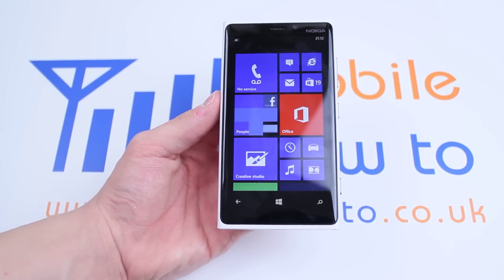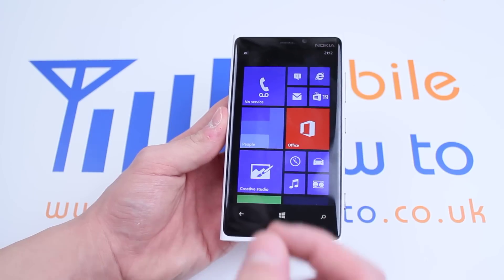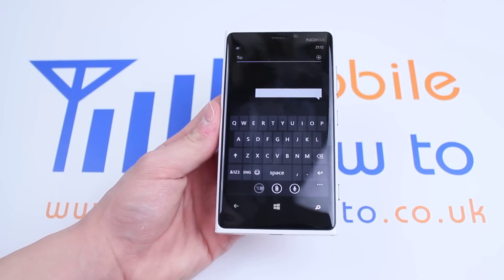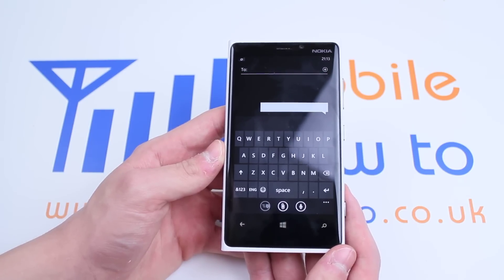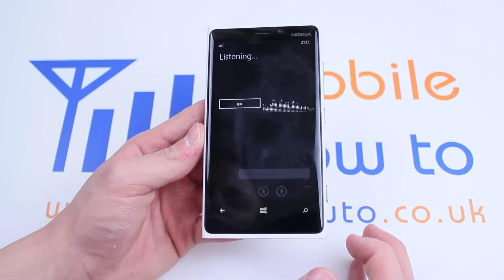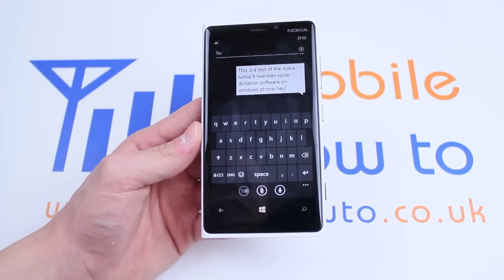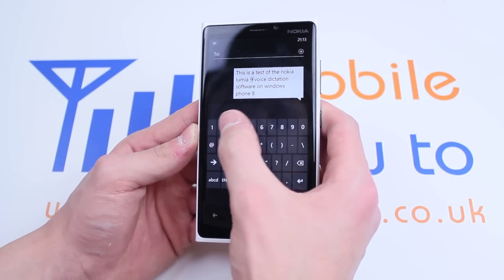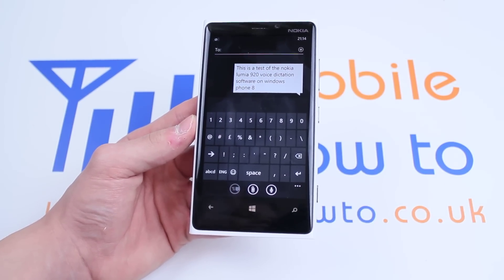How to use voice dictation for text message - Windows Phone 8/Nokia Lumia 920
A video how to, tutorial, guide on using voice dictation to send a text message in Windows Phone 8 on the Nokia Lumia 920.